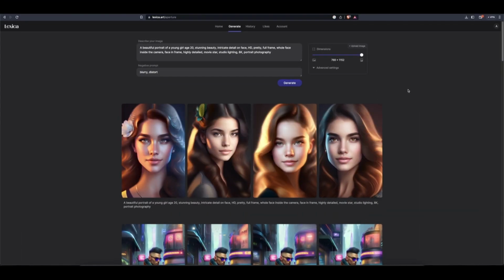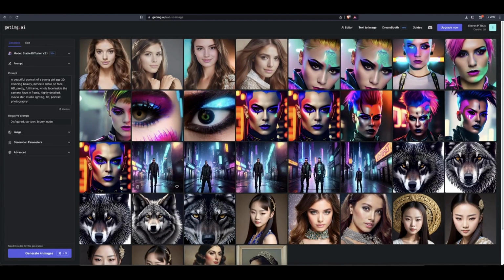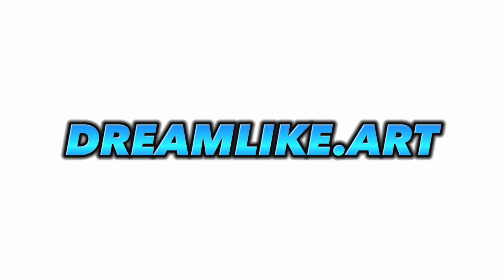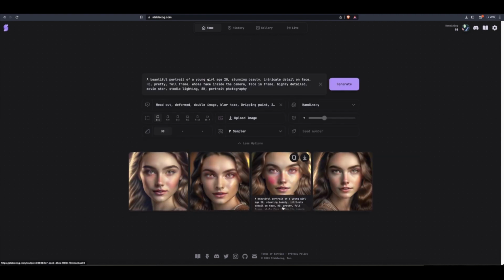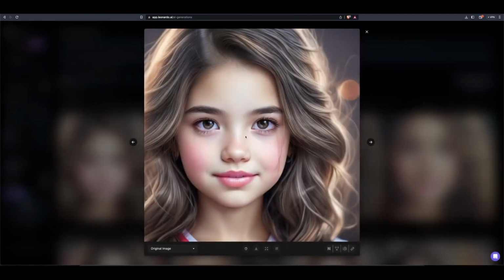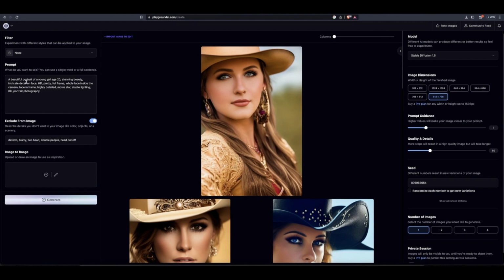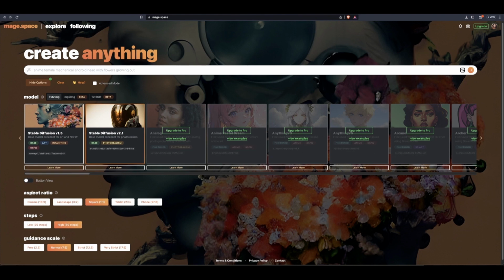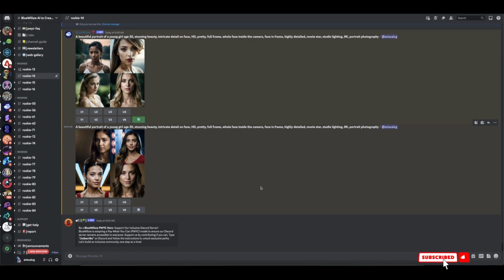The 10 Best Free Text to image Generator with no Watermark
In this video, we show you the 10 best free text-to-image ai generators for your enjoyment. Starting from free monthly credits to unlimited generation. These are based on how many images to generate and no watermark on them. It is not based on the quality of the image.
Use the timestamp below to jump to each AI text to the image generator. Hope you enjoy it.

Timestamp:
00:00 What's Coming up in this Video
00:24 No.10 Lexica
01:45 No.09 Getimg.AI
02:48 No.08 Nightcafe Studio
04:09 No.07 Dreamlike. art
05:31 No.06 Stablecog
06:25 No.05 Leonardo AI
08:31 No.04 Maze.Guru
09:16 No.03 Playground AI
11:15 No.02 Mage. space
12:30 No.01 Blue Willow
13:48 Recap
14:13 Best High-Quality Generator
14:23 No.01 Leonardo AI
14:47 No.02 Playground AI
15:01 No.03 Lexcica

Link to the sites